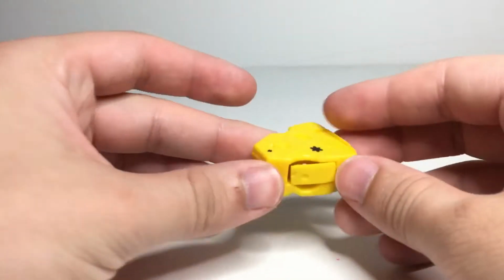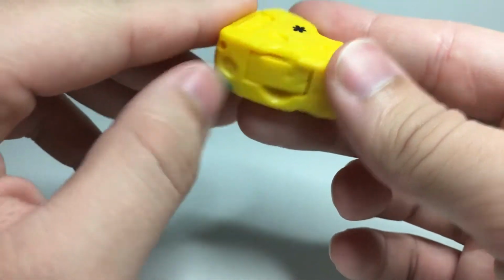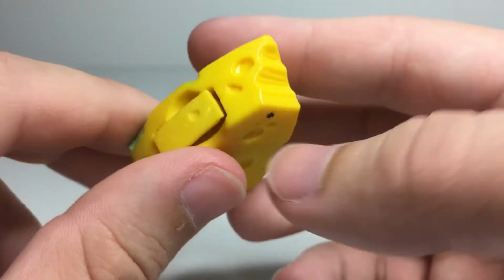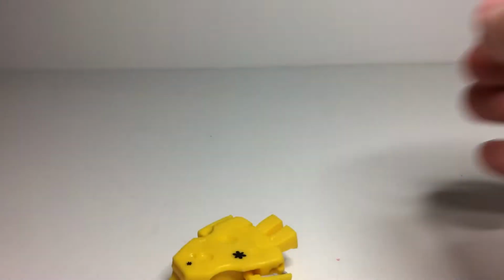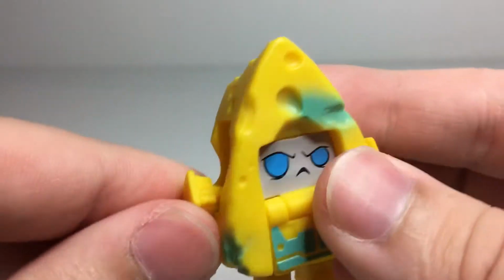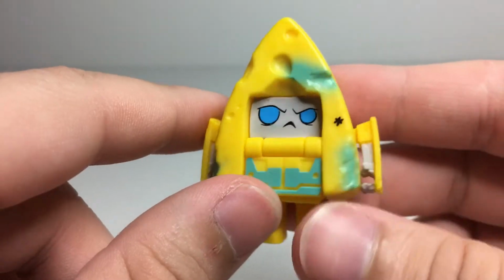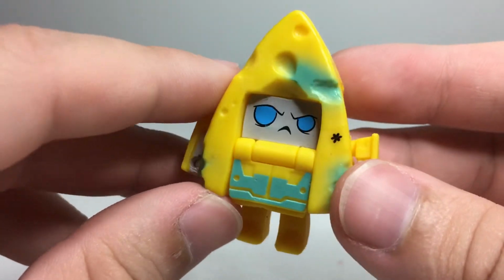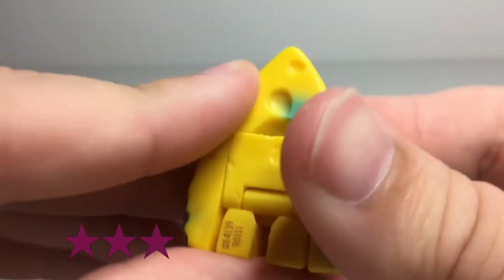BotBots Series 2 HOLEY MOLDY Review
I'm doing very quick reviews of all the BotBots Transformers I own. I'm scoring them out of 15 points. 5 points for robot mode, 5 points for alt mode, and 5 points for transformation, with the allowance for one bonus point in a category if I feel it deserves it. From that score, I give it a 1-5 star rating, here's the scoring breakdown:
★ = 0-7
★★ = 8-9
★★★ = 10-11
★★★★ = 12-13
★★★★★ = 14+

This series is mostly for my own entertainment and it entirely based on my own opinion but hopefully it can help people decide which of these little guys are must-buys and which ones to not bother seeking out.